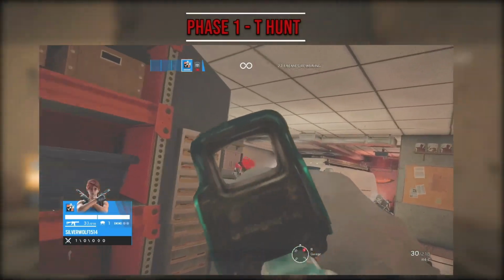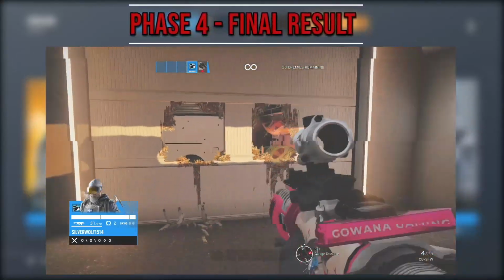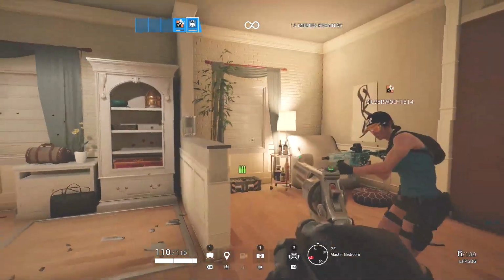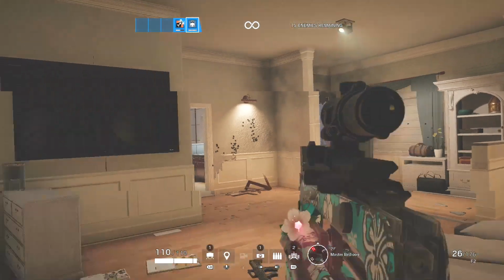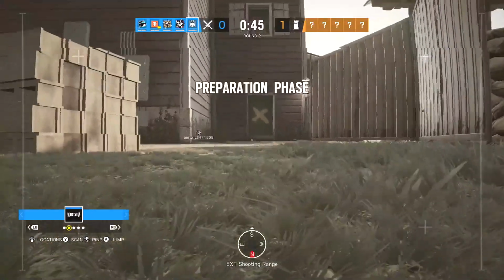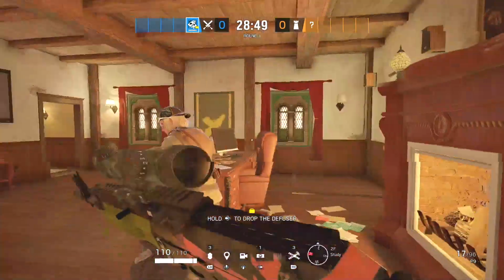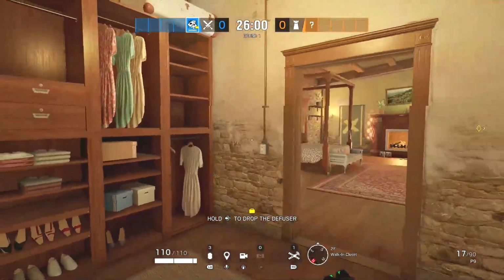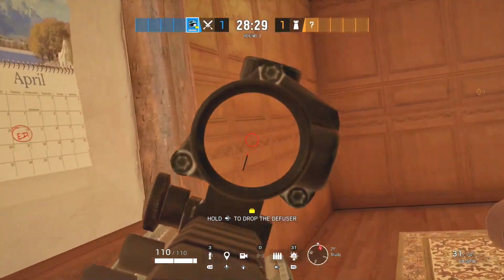I Trained A Gold 3 For 24 Hours in Siege, Here's What Happened...- RAINBOW SIX SIEGE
In Todays Video I Trained A Gold For 24 Hours and we Go Over A Ton of his mistakes and i help him with Aim , Positioning , how to play aggressive and more but hope you enjoy
I STREAM AT 7:30PM EST EVERY DAY
Time Stamps
Intro 00:00
Phase 1 01:50
Phase 2 03:13
Phase 3 06:50
Phase 4 19:00
My Sens
Horizontal :100
Vertical : 35
ADS : 100
DZ : 5
How a Legit Console Champion Looks Like
SIEGE IS PERFECT - Rainbow Six Siege
rainbow six sieqe pc, How to qet good rainbow slx
bragging, diamond, sikeZ, ranked, yeet, console, Console
Diamond, Shooter game (media genre), Tom clancy's
4, Rainbow six siege xim 4, rainbow six siege xbox
update, rainbow slx siege xbox multiplayer,Rainbow six sieqe throwback, rainbow six
siege how to play better, placements

Rainbow Six Siege Players vs The Rank They Think They Deserve (DIAMOND VS PLAT)
Rainbow Six Siege Players vs The Rank They Think They Deserve (GOLD VS PLAT)
I Finally Used Ela Shotty on Console